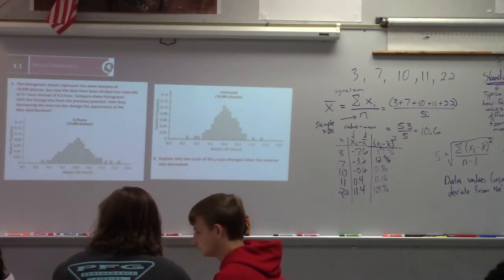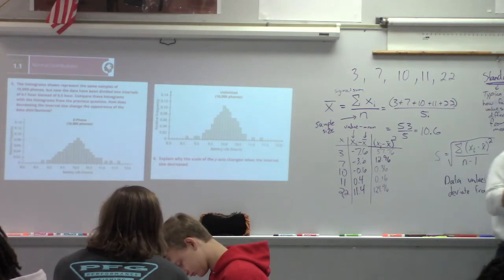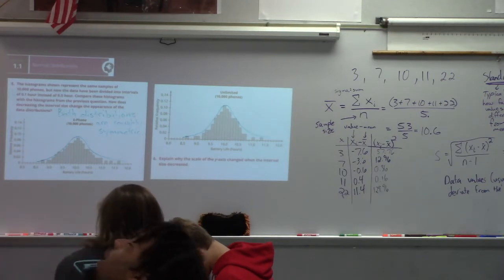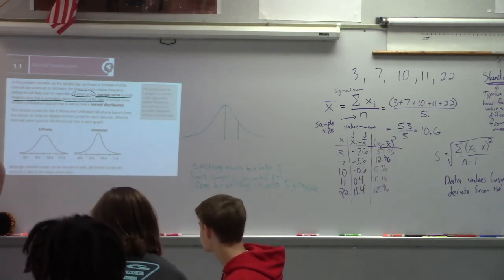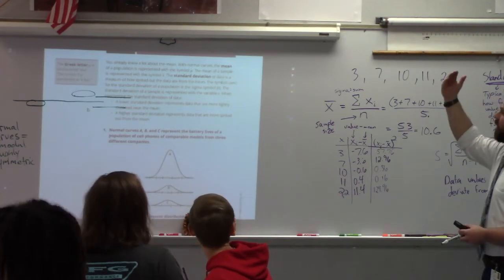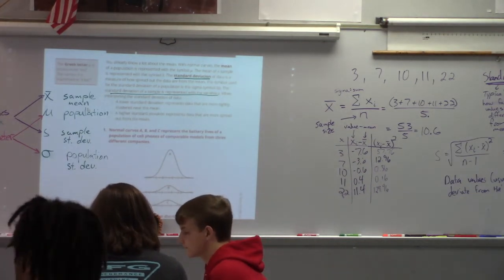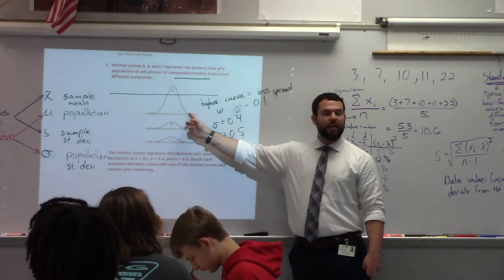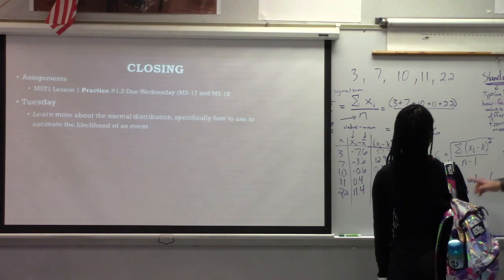Aug 22 Alg 2 w Statistics pt 2 Normal Curves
0:00-13:00 Analyzing histograms (CUSS) on M5-12

13:00-17:00 Discussing normal curve M5-13

17:00-28:35 Wrapping up lesson and estimating standard deviation of normal curves.